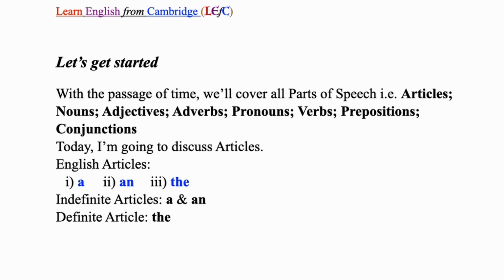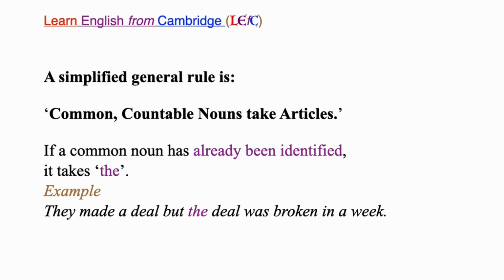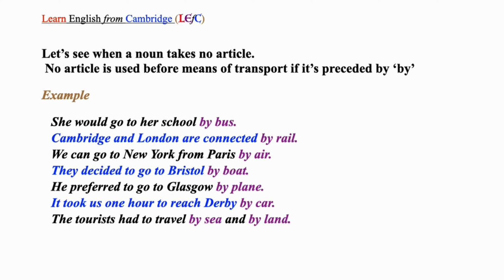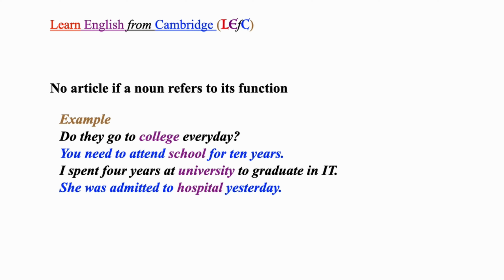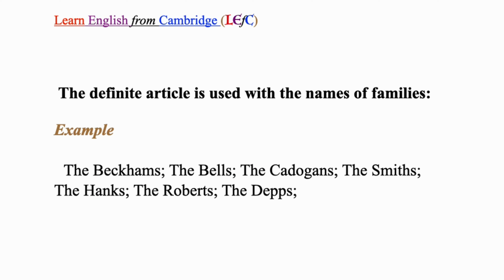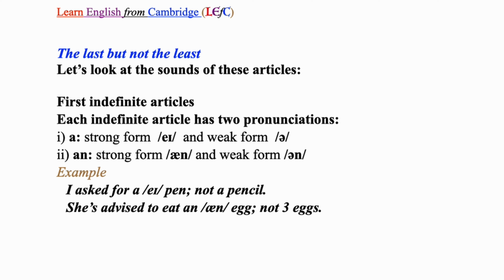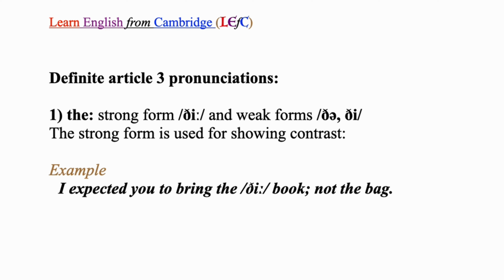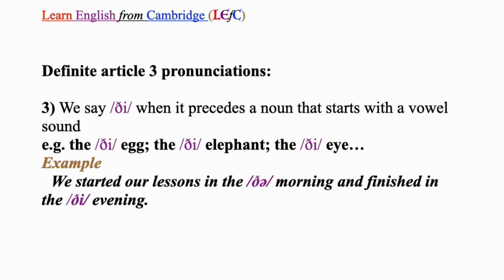Learn Articles in English Grammar in a fast and easy way.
It’s a series of seminars covering all basic important points concerning Parts of Speech in English Grammar i.e.Articles; Nouns; Adjectives; Adverbs; Pronouns; Verbs; Prepositions; Conjunctions. I’ve tried to touch those issues which are either ambiguous or problematic for speakers of English as a Second Language.